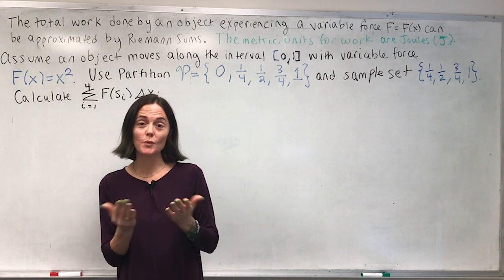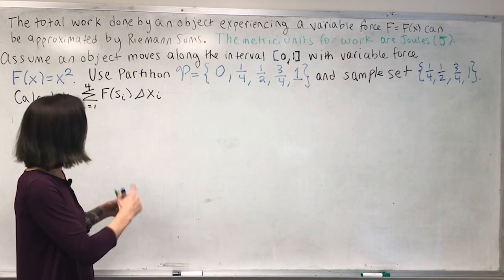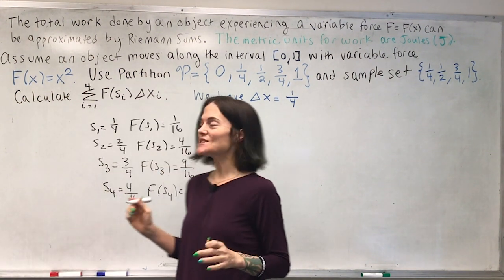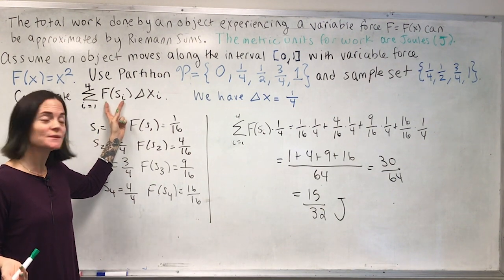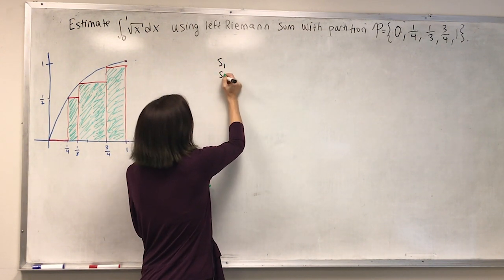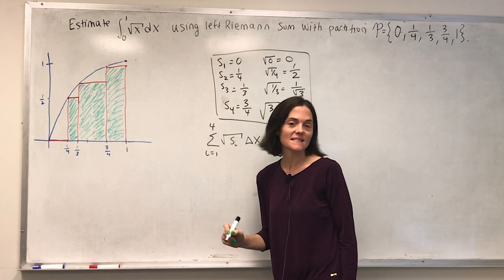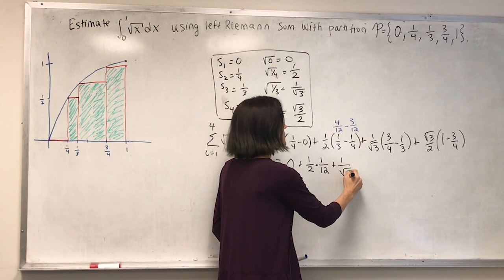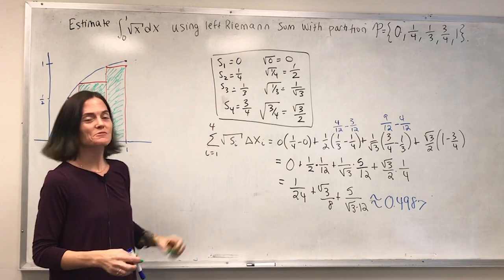Calculus I: Riemann Sum Examples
Two examples calculating a Riemann Sum.
A right Riemann Sum (approximating work) is at 0:25
A left Riemann Sum is at 4:06